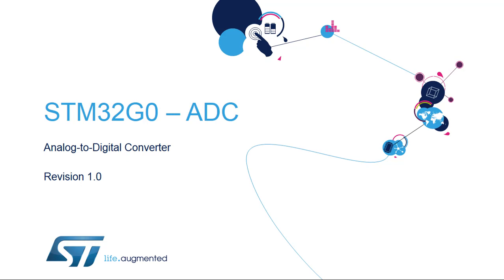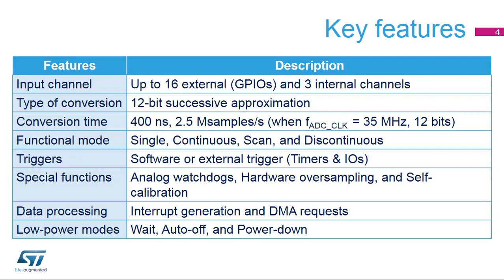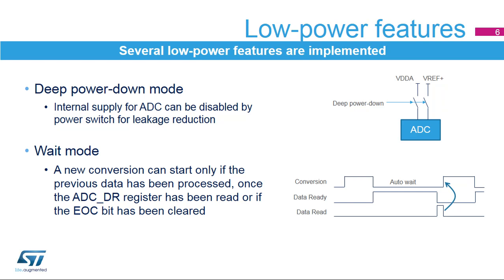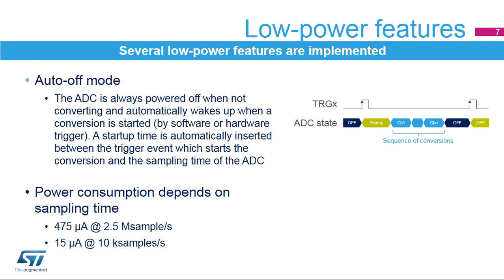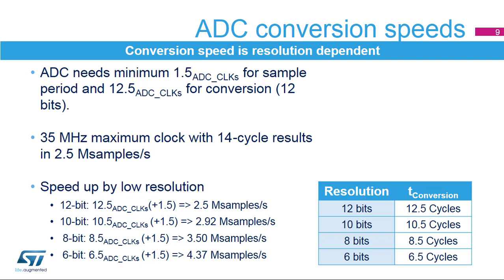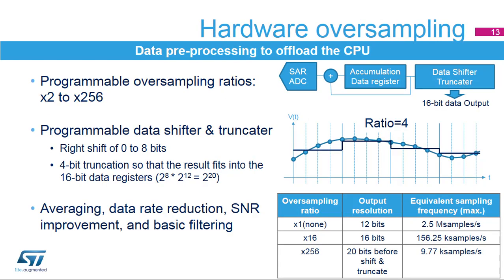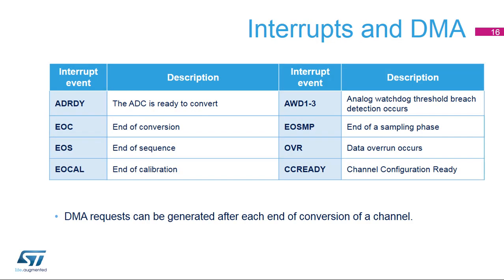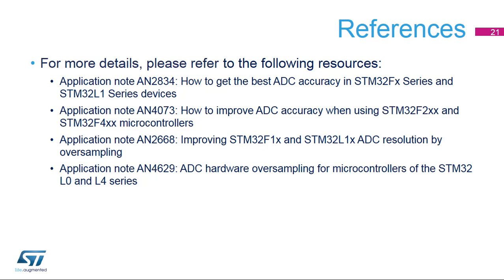STM32G0 OLT - 22. Analog - ADC